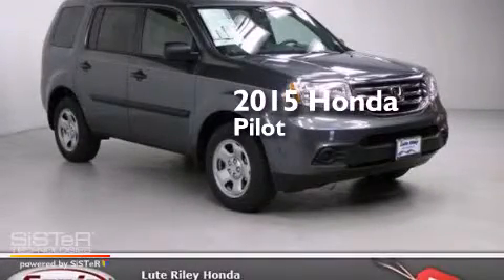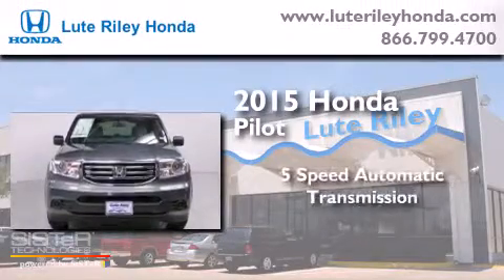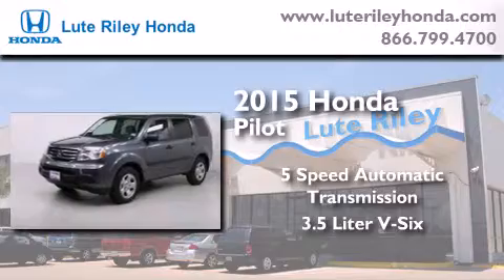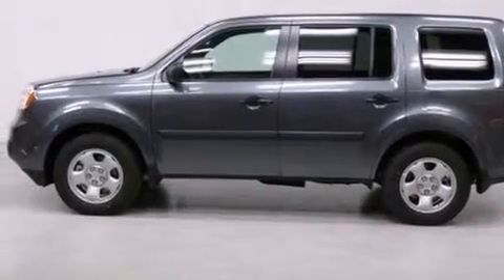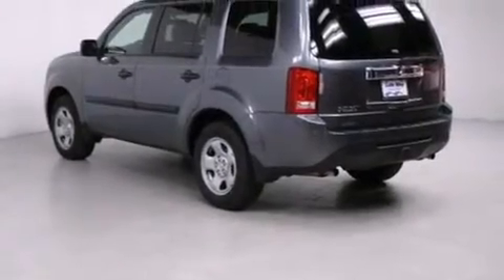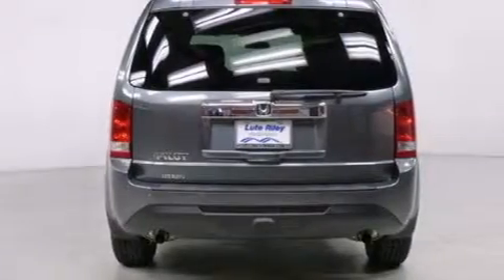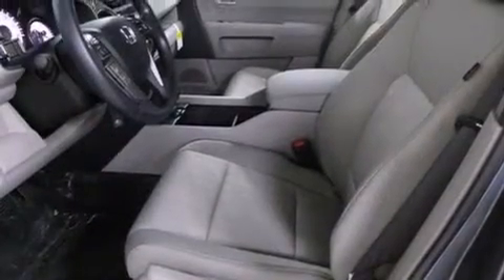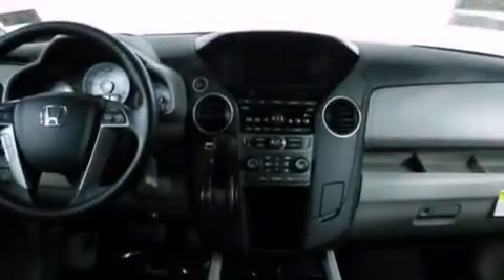2015 Honda Pilot Richardson TX 75080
We've been honored to serve the Richardson TX area , we promise that your experience at our dealership will exceed your expectations ! Year : 2015 Make : Honda Model : Pilot Engine : 3.5L V-6 cyl Trans . : 5 speed automatic Exterior : Polished Metal Metallic Miles : 10 Interior : Gray Lute Riley Honda 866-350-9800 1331 North Central Expy Richardson , TX 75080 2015 Honda Pilot Richardson TX